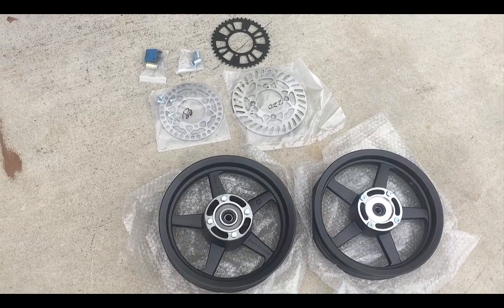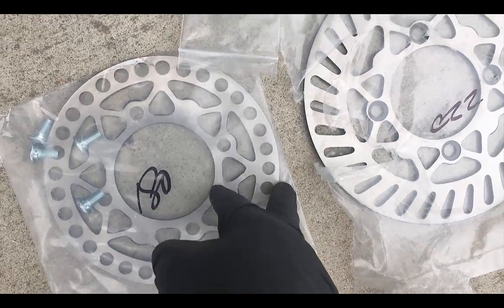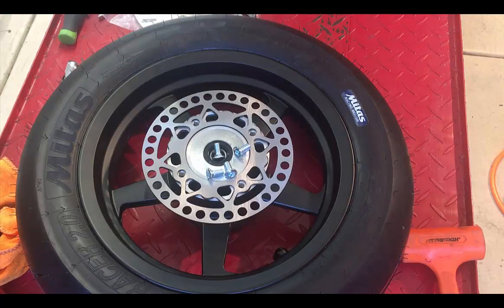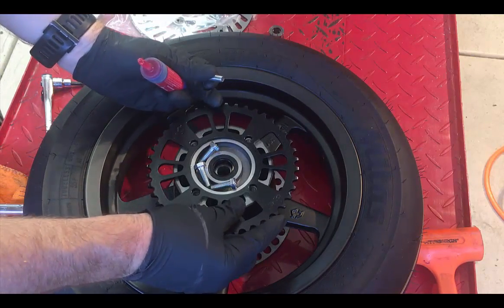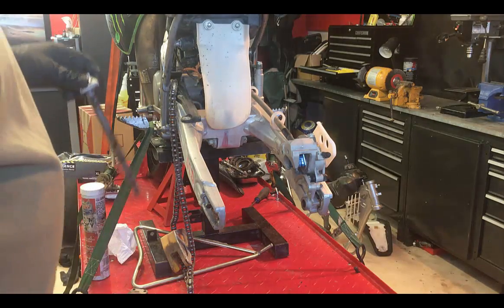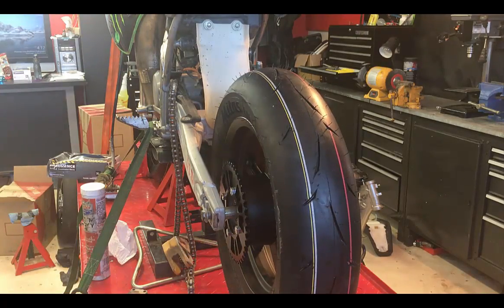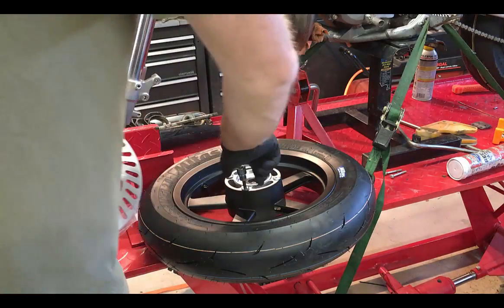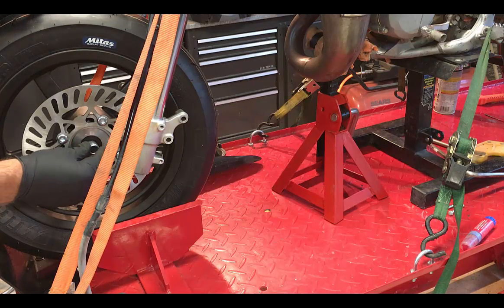Rob's Ride Shop We show you how to install our wheels on a KX85 EP.14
UPDATE!  Hey all I just checked my Youtube and saw quite a few comments asking about these wheels. I started a different career path and am working for the Fire Department in Montana now. I don't sell the wheels myself anymore. Unfortunately I am having some issues with my Website so I have not been able to address that.
ALL the same exact products I sold are available through 73 Motorsports.

Bernan is a great guy and has amazing customer service. Hit him up!

We show you how to install our wheels on a KX85

Our wheels are available for many different models including the KX65 ,RM65, CR85, RM85, KX85,  YZ85, CRF150R

Here is the link where we sell them.